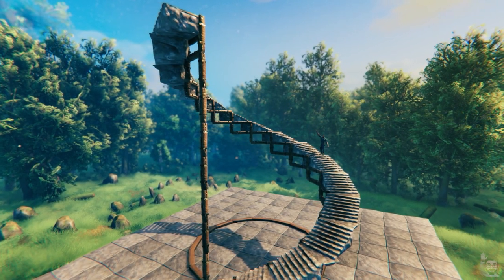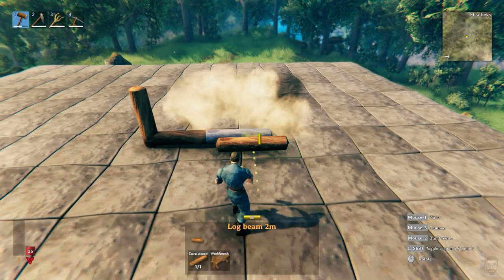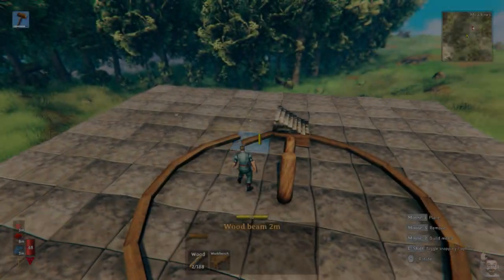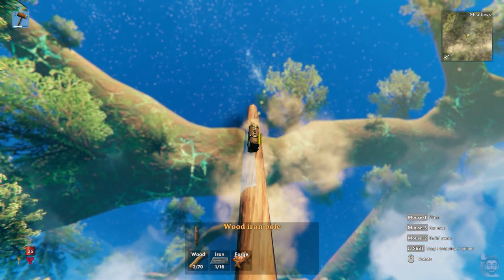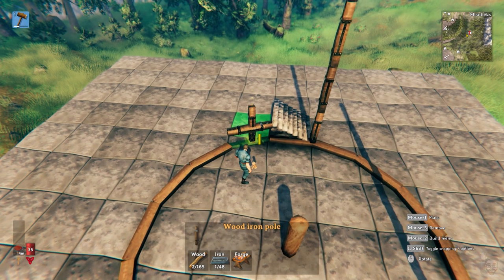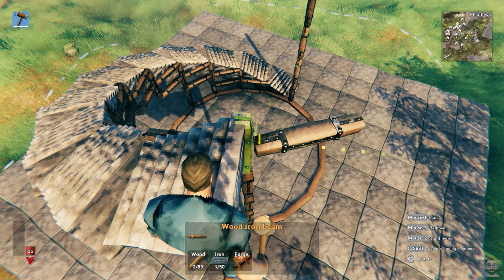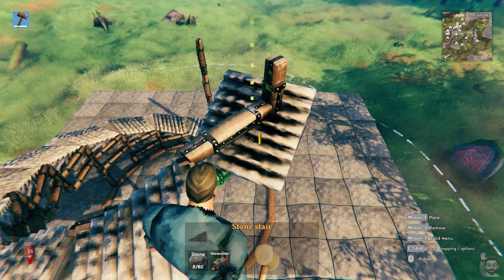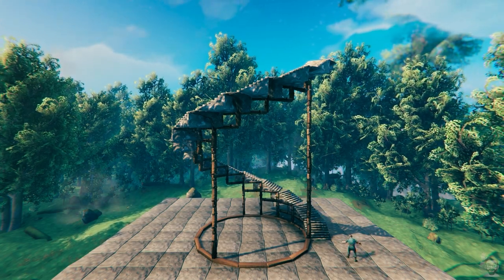How to Build a Huge STONE SPIRAL STAIRCASE!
In this Valheim build guide, I'll show you how to build an awesome stone spiral staircase!

This can be added to existing structures, or be built as part of a new project!

Valheim is an early access, indie survival game that draws some inspiration from Viking culture. It's an open-world survival and crafting game with both single-player and co-op PvE (player vs environment) mechanics.